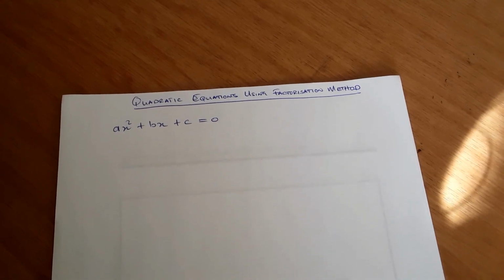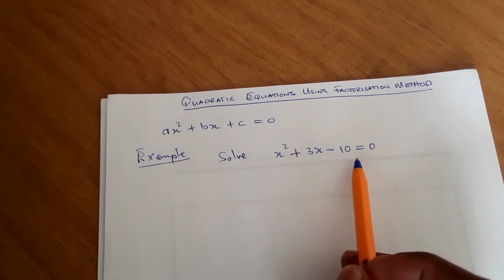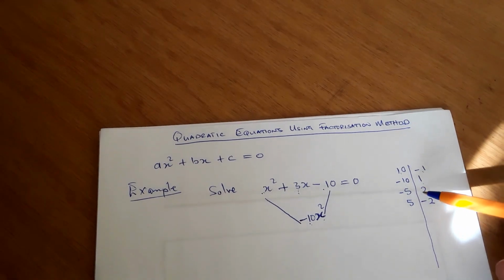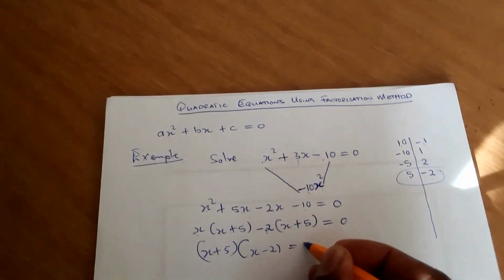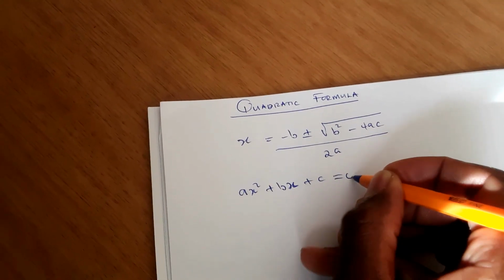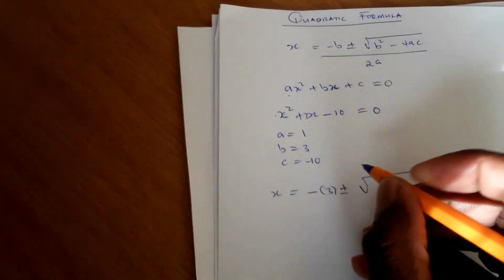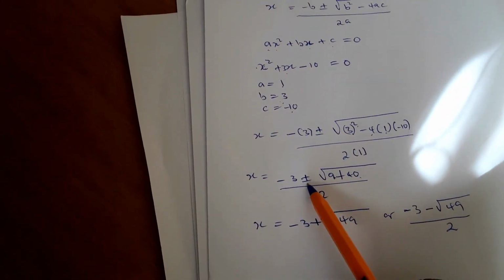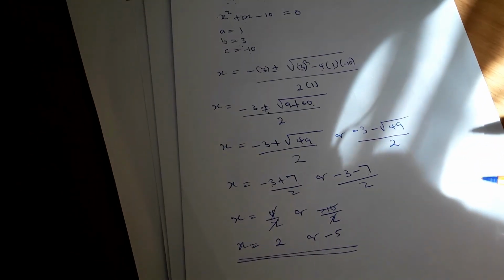How to solve Quadratic Equations using the factorisation Method and the Quadratic formula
This video will teach how to solve quadratic equations using the factorisation method and the quadratic formula.

Ask any questions in the comment section and l will reply.